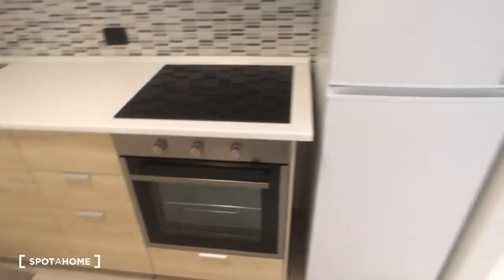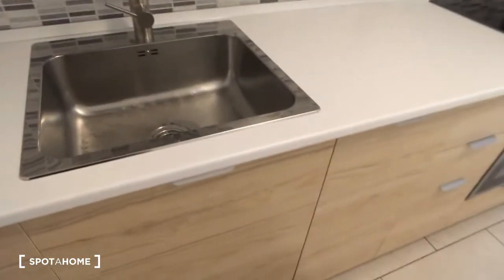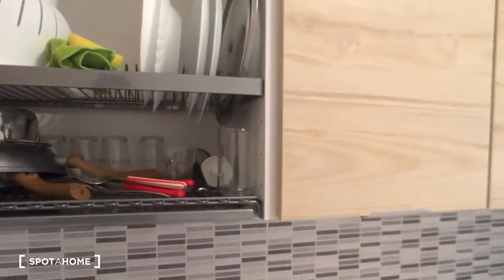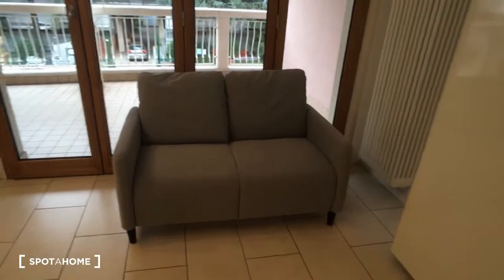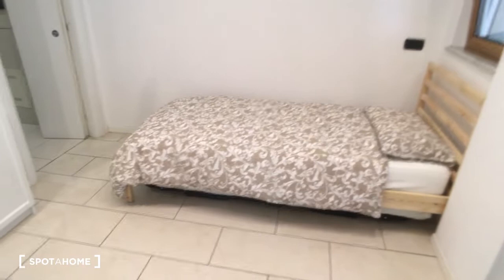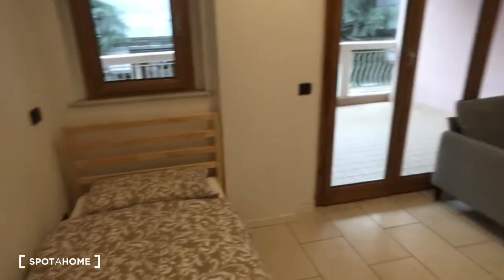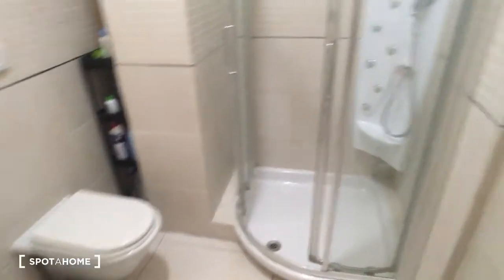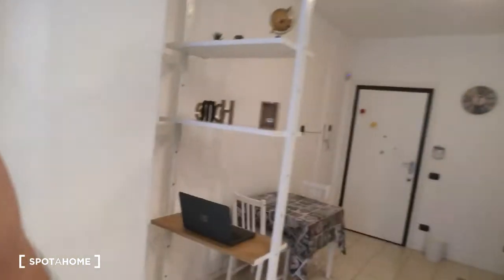Studio apartment for rent in Lambrate - Spotahome (ref 455368)